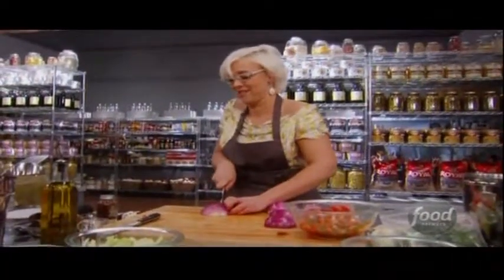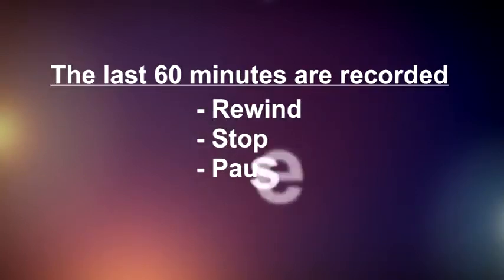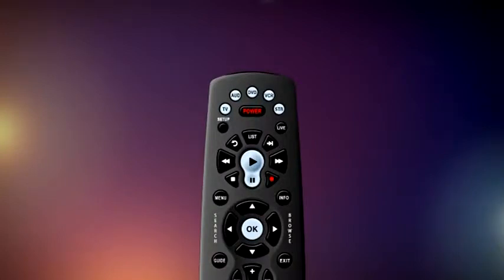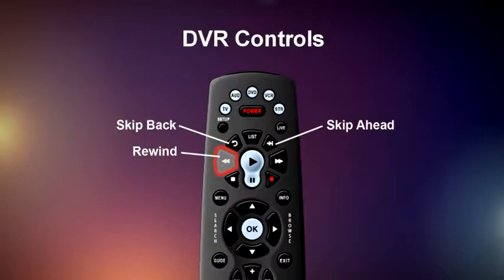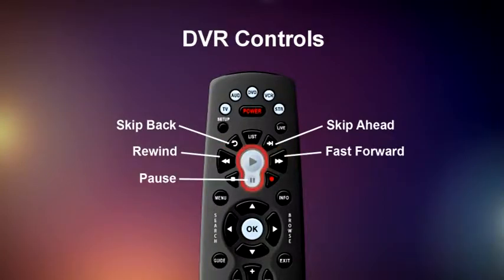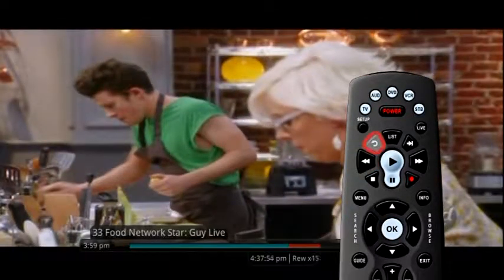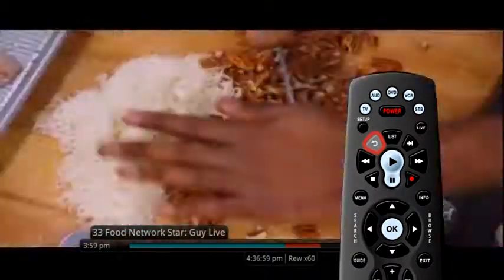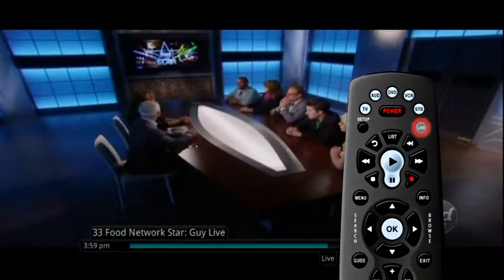Controlling Live TV - TCC IPTV Tutorial